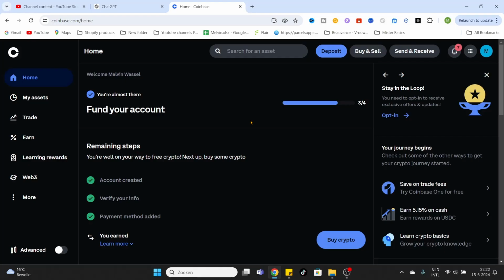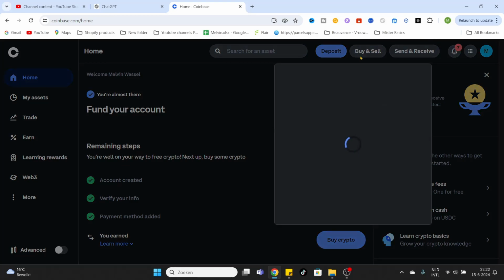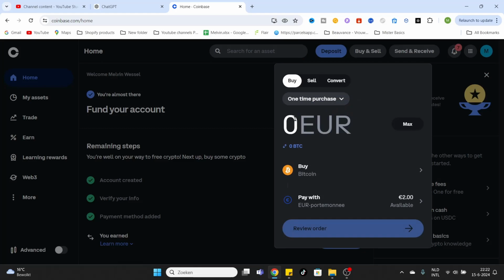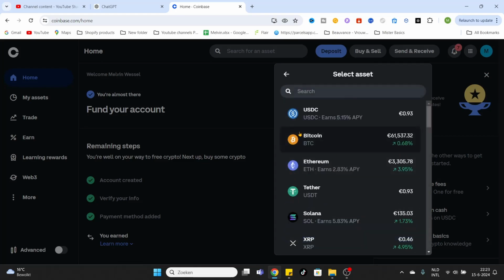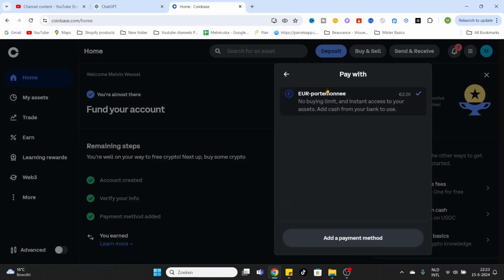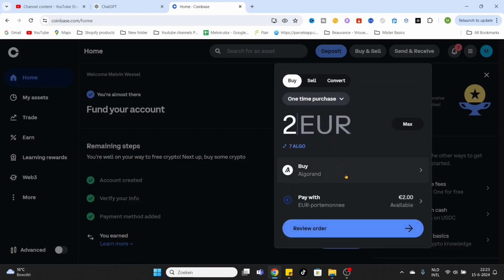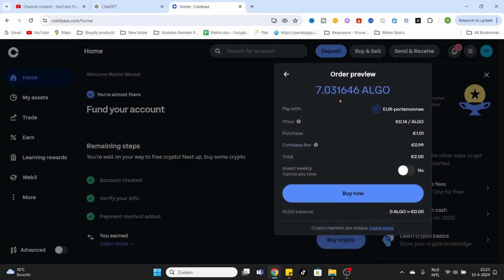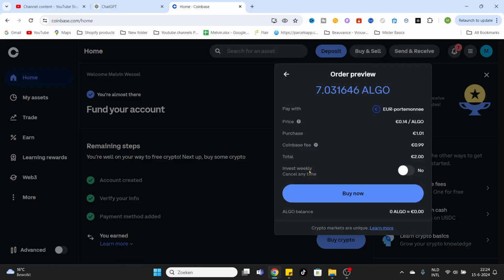How to Buy (ALGO) Algorand on Coinbase (Step By Step)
Learn how to buy (ALGO) Algorand on Coinbase with our detailed, step-by-step guide. This tutorial walks you through every stage of purchasing Algorand on Coinbase.

Get ready to make your first ALGO purchase. Whether you’re a beginner or just need a refresher, our guide is designed to make the process quick and simple. With the growing popularity of Algorand, it’s crucial to understand how to navigate Coinbase effectively.

Watch this video and start your cryptocurrency journey today!